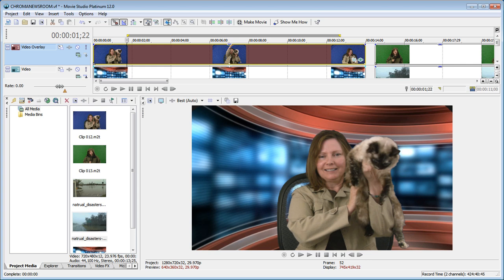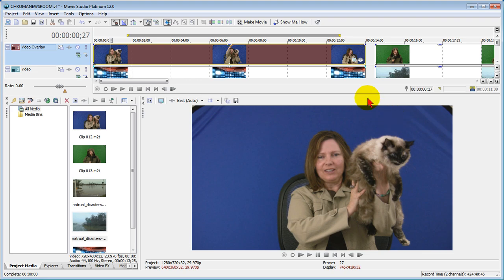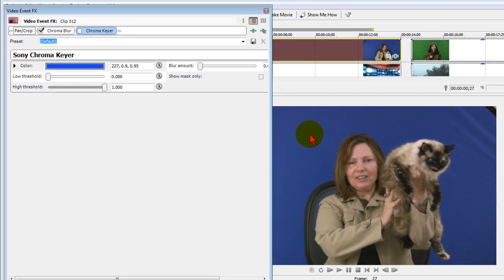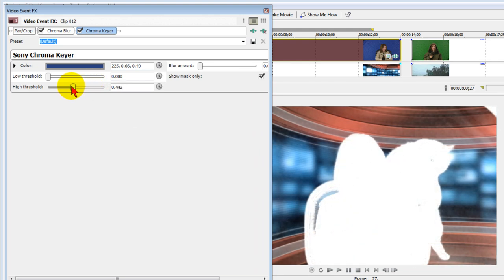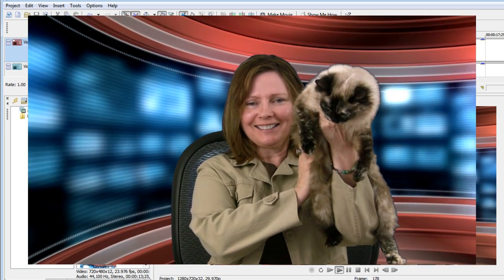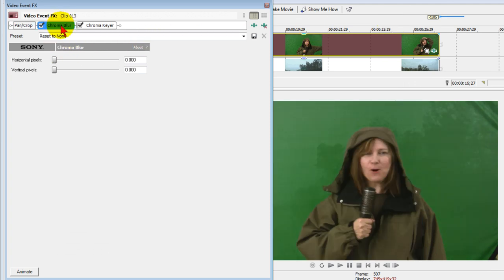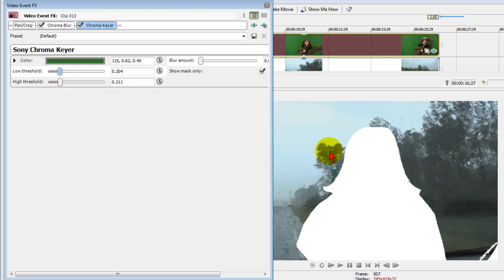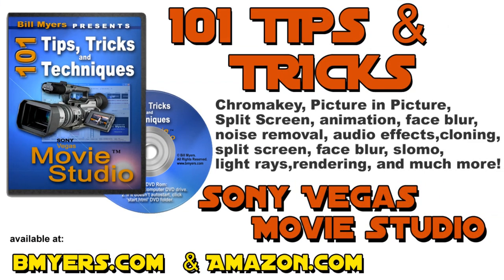Easy Chromakey Green Screen with Sony Vegas Movie Studio 12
Here's the secret to getting great chromakey results with Sony Vegas Movie Studio 12.